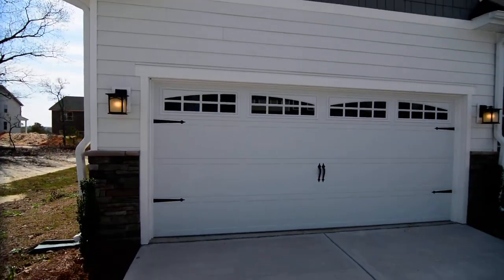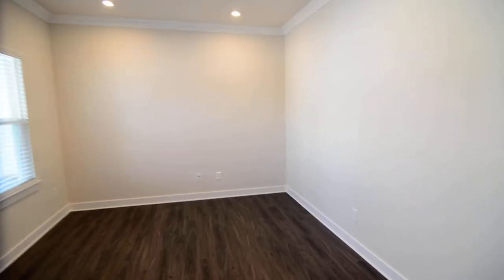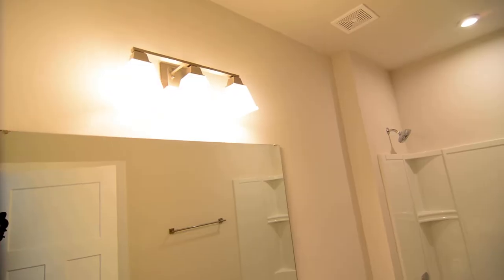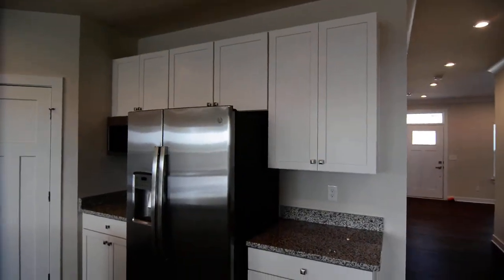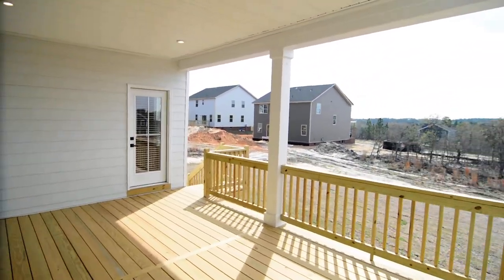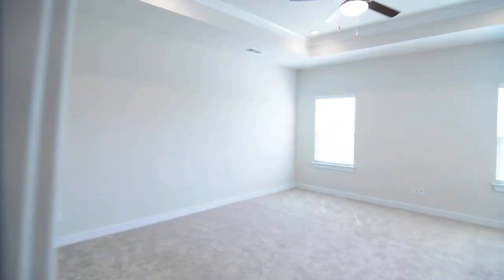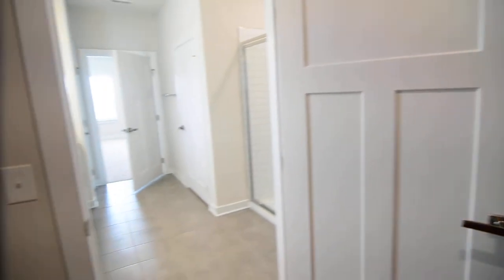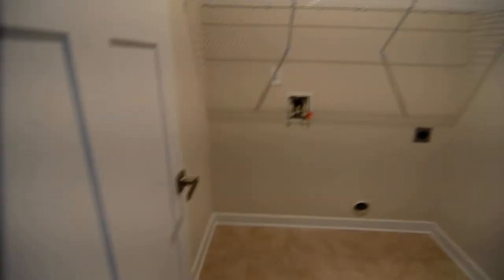625 Giant Feather Loop, Elgin, SC 29045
Gorgeous 3 BR home built in 2019 in The Park subdivision in Elgin. Attractive exterior has a two-car carriage-style garage door, stacked stone and cedar details, and covered front porch. Large covered rear deck overlooking backyard perfect for entertaining. Vinyl plank hardwood flooring, crown molding, and recessed lighting in main living area. The kitchen boasts granite countertops, huge center island w/ bar counter, walk-in pantry, and eat-in dining area that opens onto back deck. Stainless steel smooth-top stove, built-in microwave, dishwasher, and side-by-side refrigerator. Spacious family room w/ trey ceilings and ceiling fan. Master suite has two walk-in closets, trey ceiling, ensuite bathroom w/ double vanities, and tiled walk-in shower. Two additional bedrooms and 2nd full bath near the entry. Tile flooring in both bathrooms and laundry room. Community pool. Easy access to I-77 & I-20, Ft Jackson, and Sandhills shopping/dining. Richland 2 Schools.